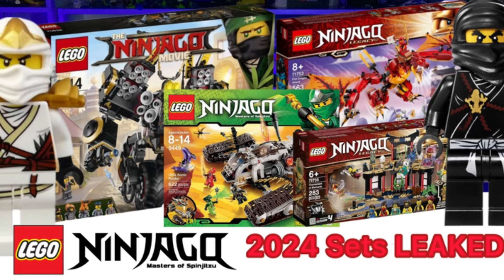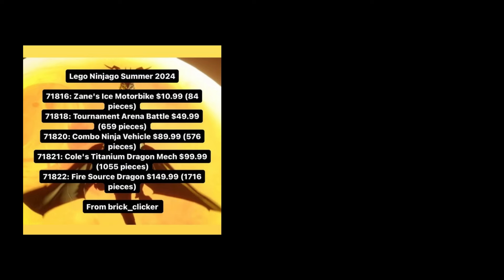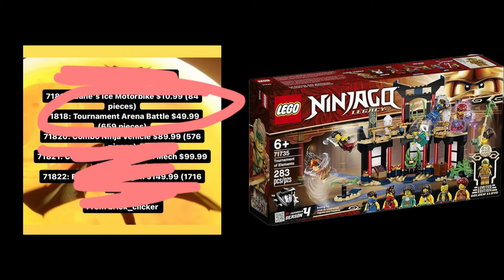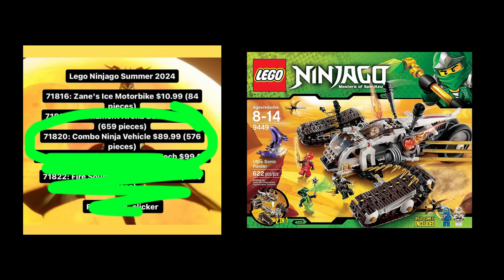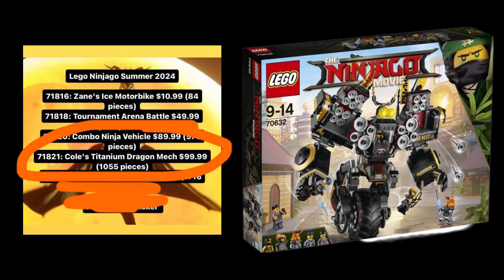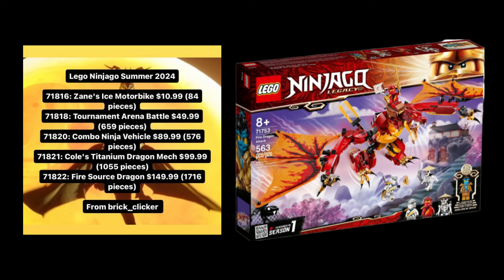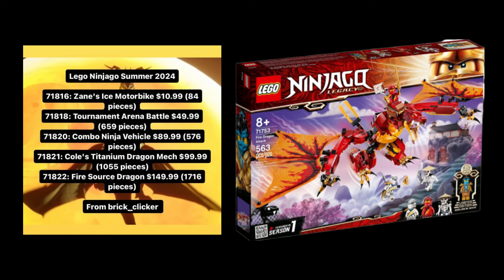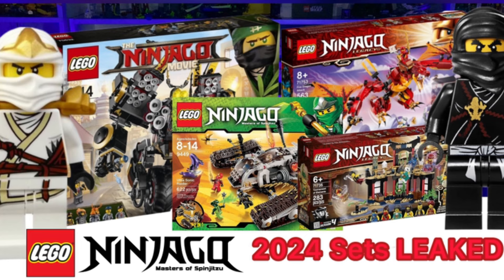Lego Ninjago 2024 Summer Sets LEAKED !!!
What do you think of this wave…. Kinda a let down in my opinion….